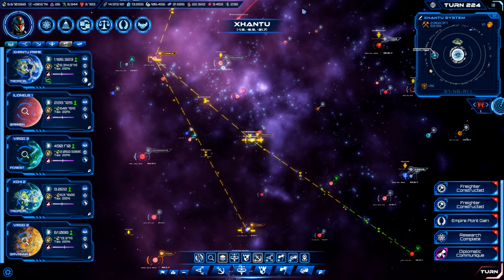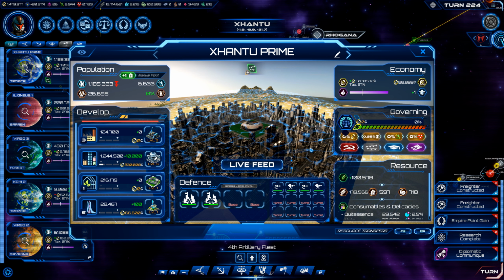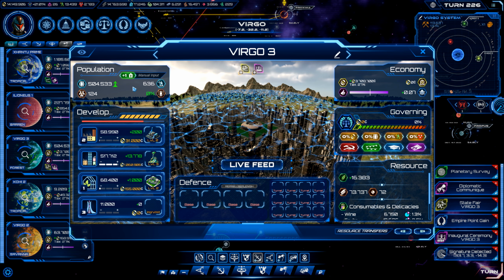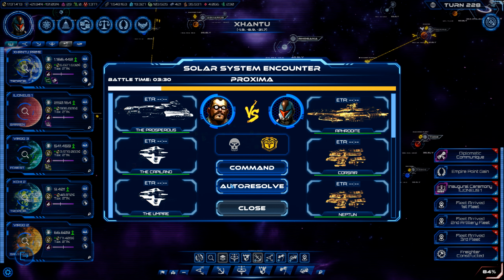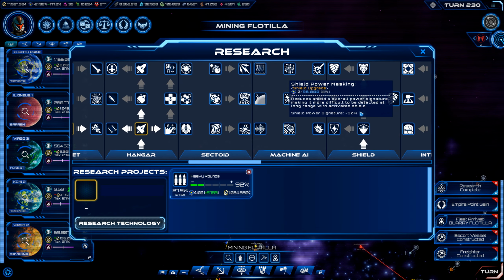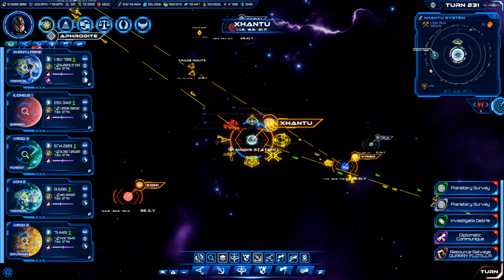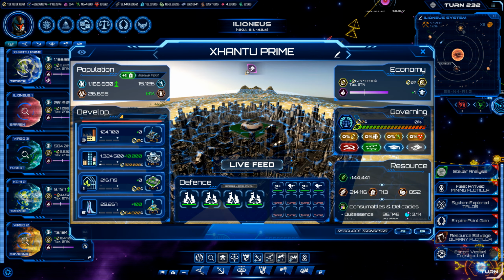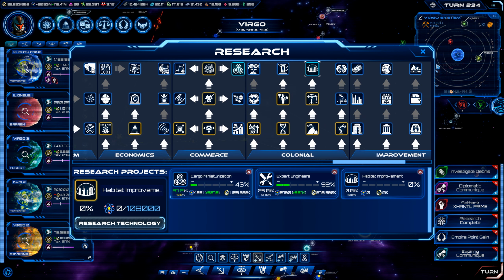Let's eXplore Stellar Sovereigns with Aaron: Episode #19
Consider purchasing relevant games from our Nexus storefront

Aaron continues his play of this SotS-like 4X and runs into some fun predicaments! How will he overcome them?